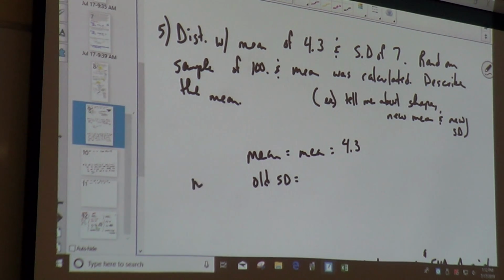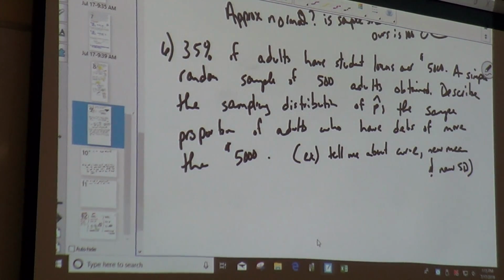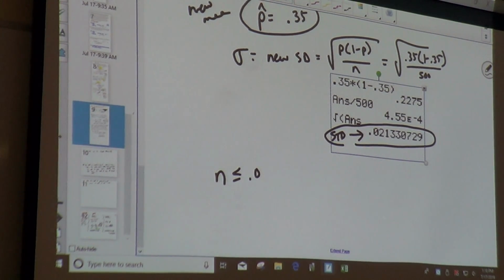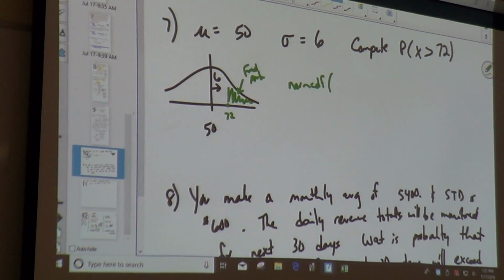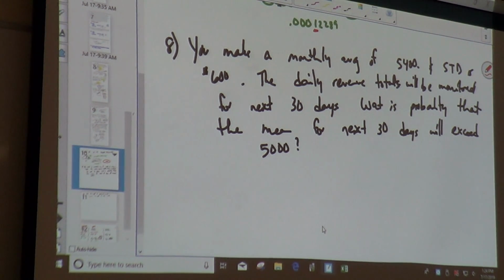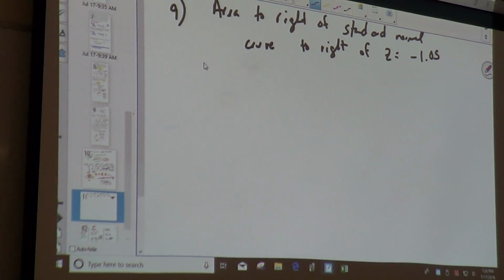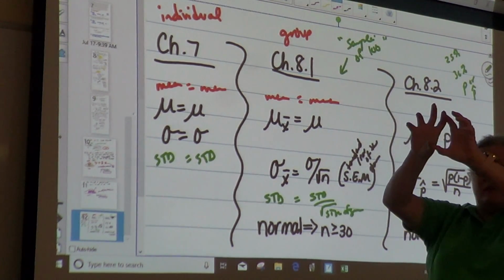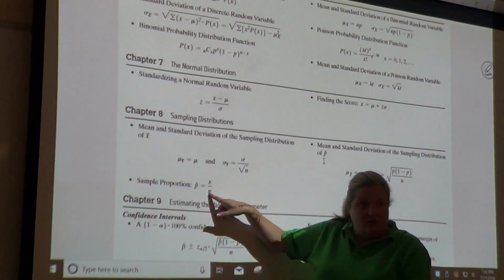7.17.19 9.1 FDTC Mrs. Cooper Part 4